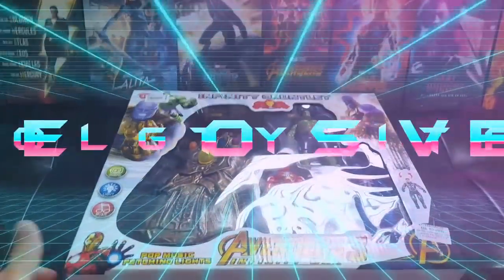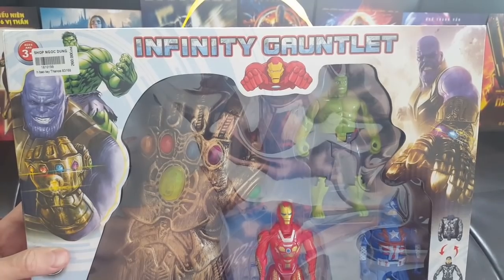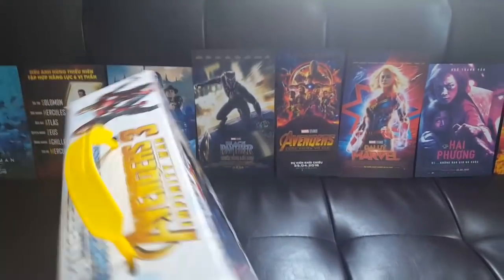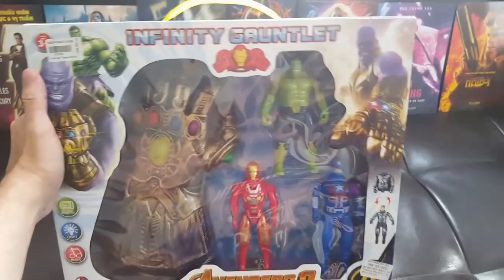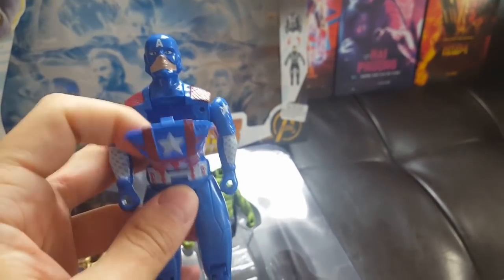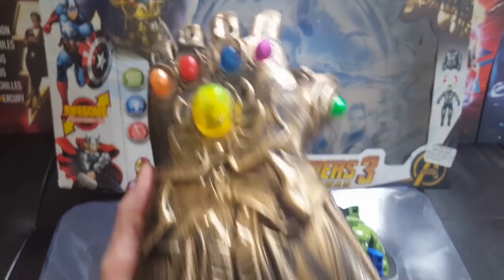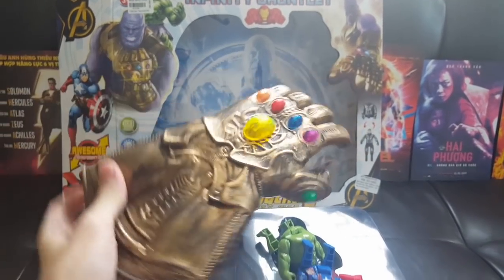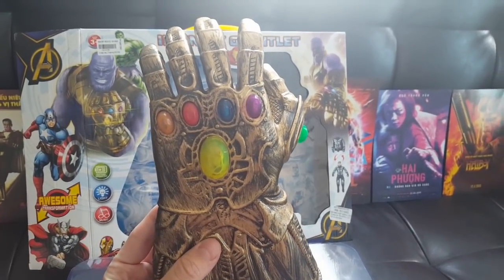CRAZY EPIC Bootleg Avengers Infinity Gauntlet!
THE BEST THING EVER! You're gonna wanna watch until the end. Bootleg toys in Vietnam presents a bootleg toy haul in Saigon w/ the Guantlet.
đồ chơi bootleg việt nam
đồ chơi lôi